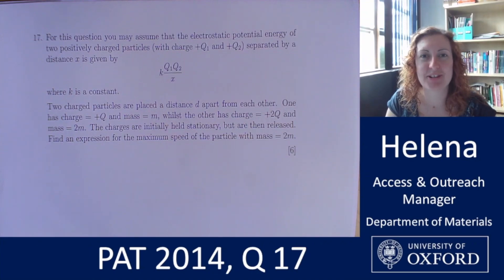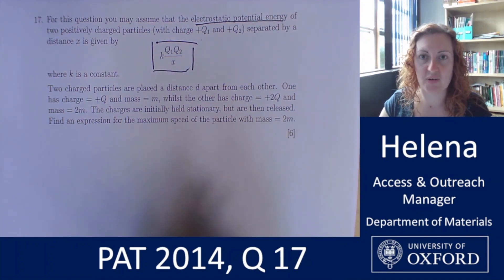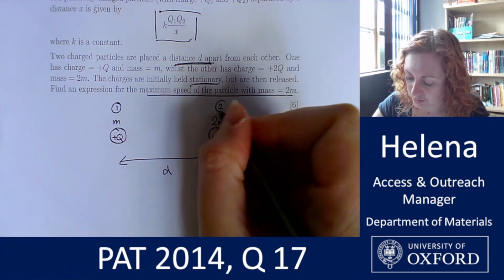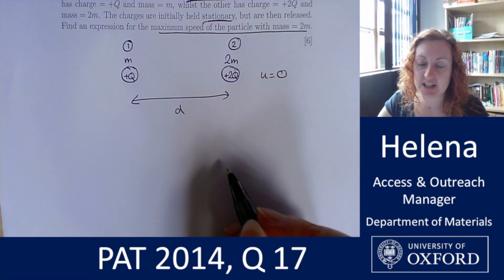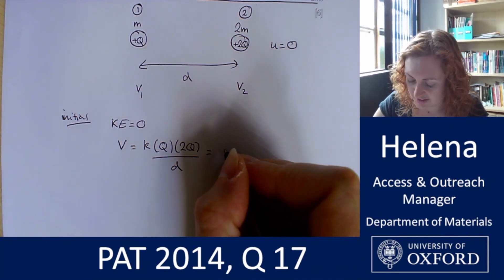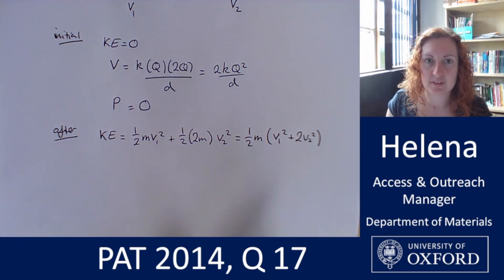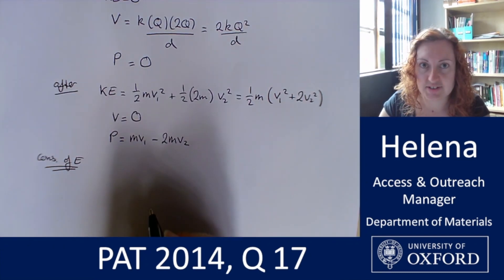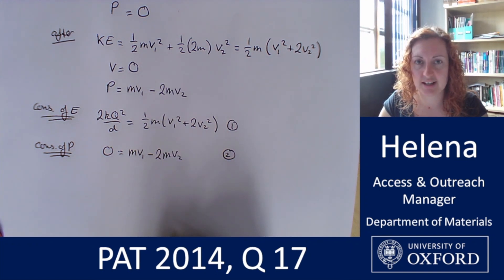PAT Problems - 2014 Q17 - with Helena and Kat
Helena talks through her solution to question 17 of the 2014 PAT paper